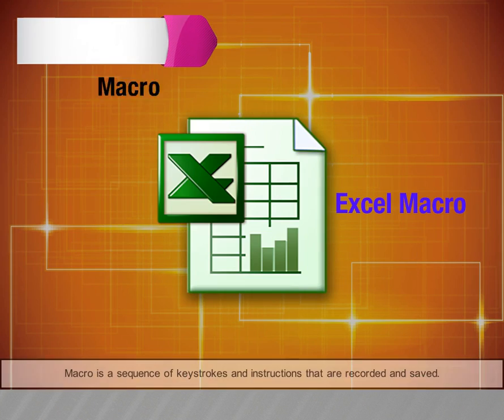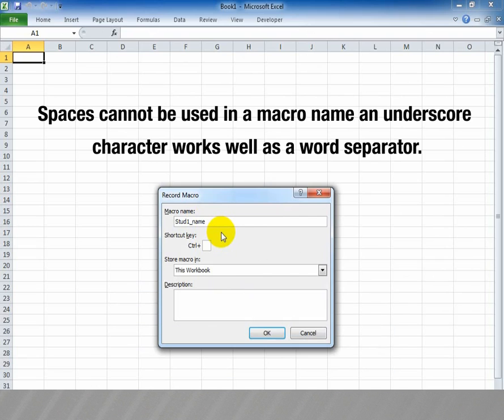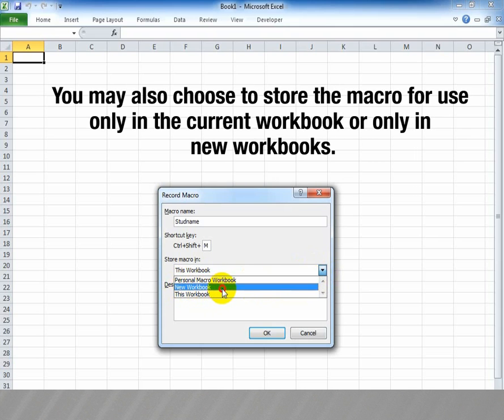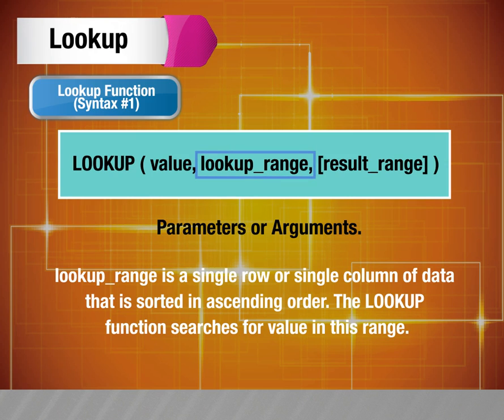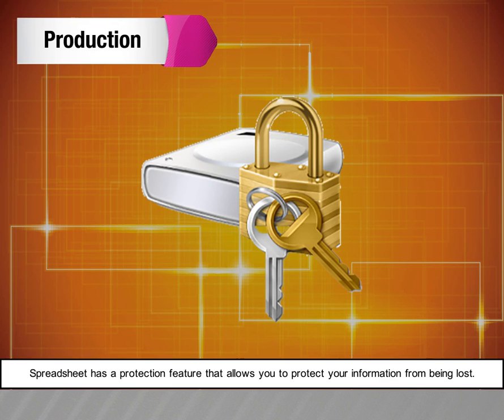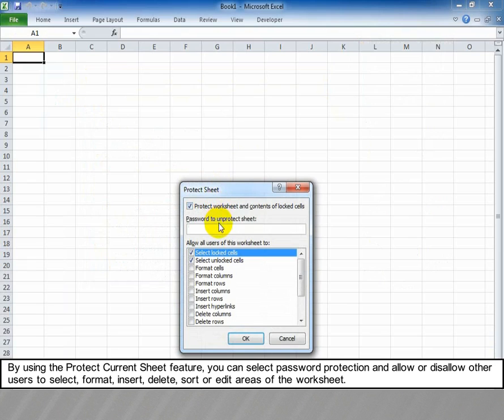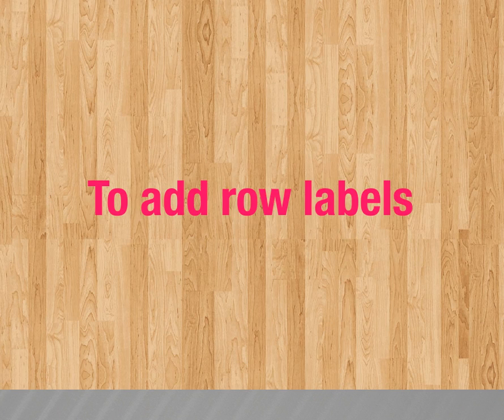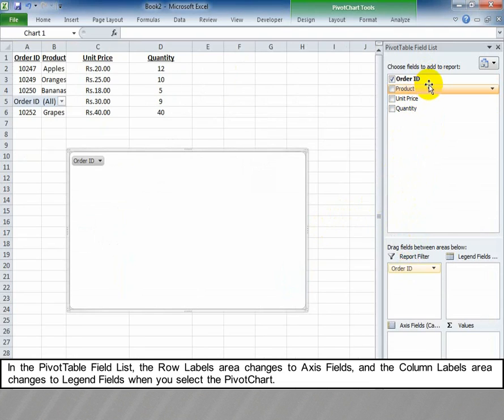eG 12 Advanced features of Spreadsheet